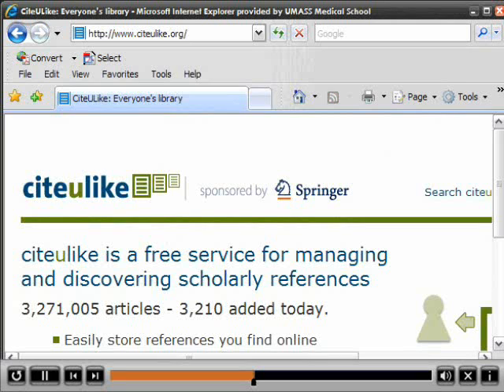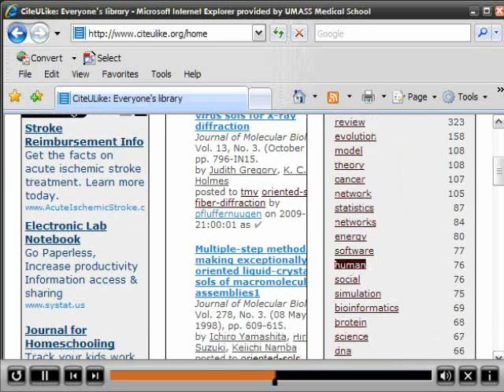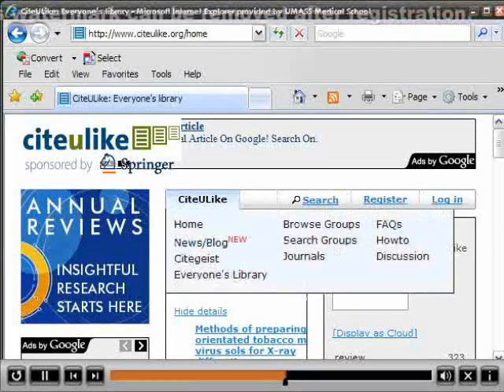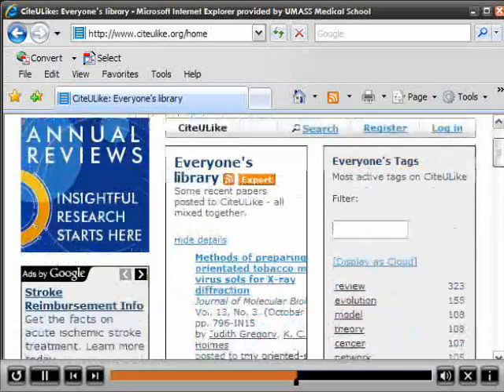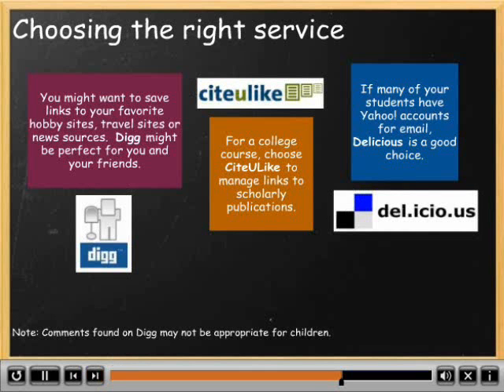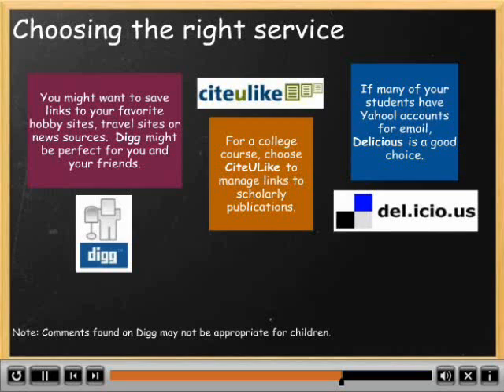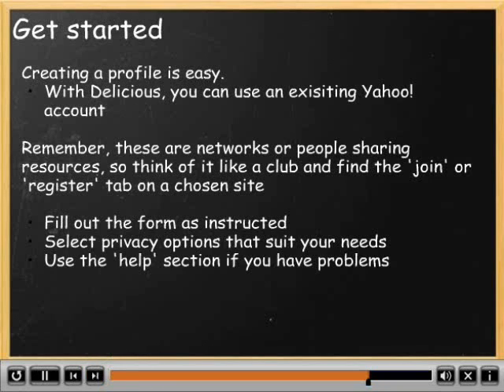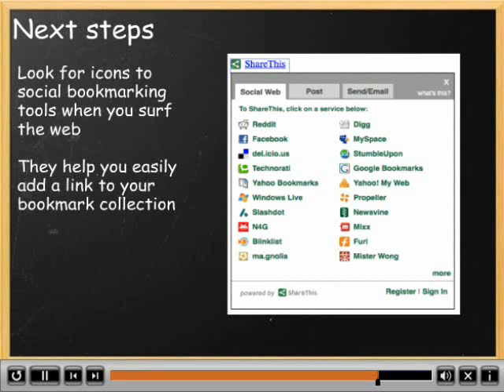Intro to Social Bookmarking, Part 2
Intro social bookmarking, part II: CiteULike.org; choosing the right social bookmarking service; general sharing overview